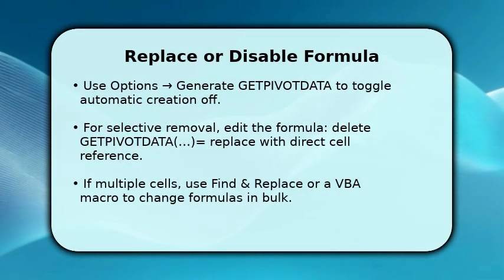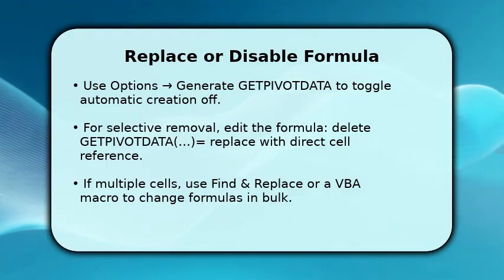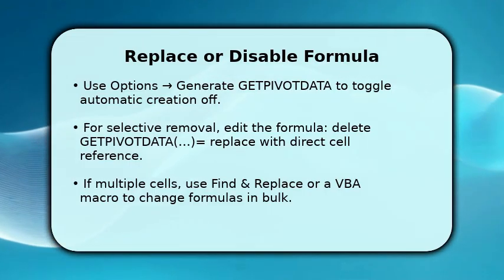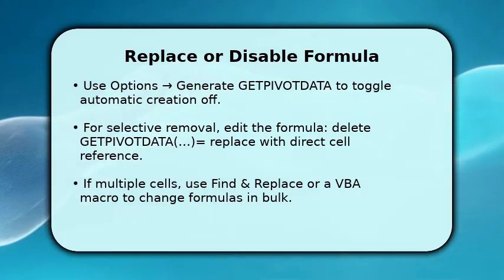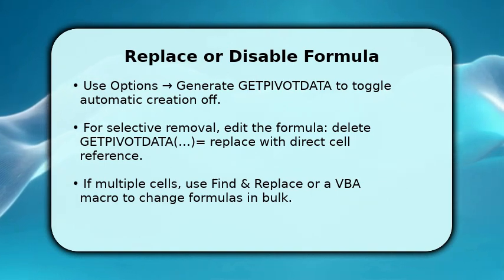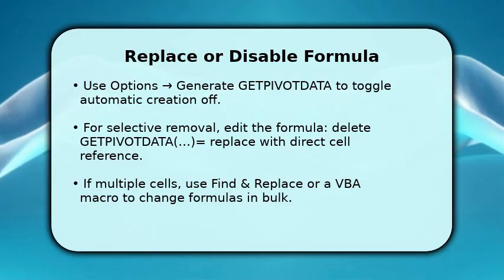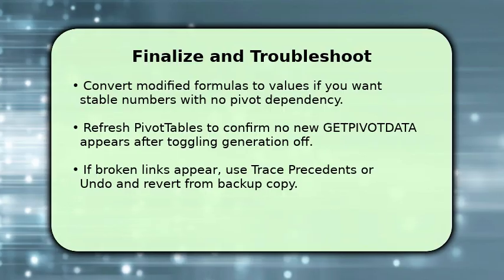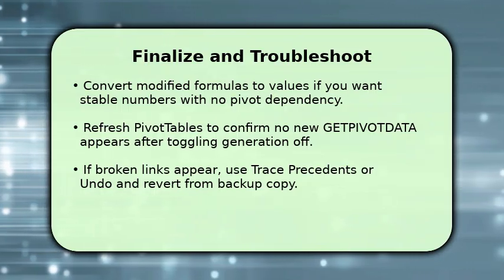How to Remove Getpivotdata in Excel (full Guide)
Discover the step-bythy process of removing 'getpivotdata' from Excel with our comprehensive guide. Learn how to troubleshoot and fix common issues, ensuring your spreadsheets run smoothly without this pesky error.

remove getpivotdata, Excel errors, troubleshooting pivot tables, fixing PTDataError, getPivottable function